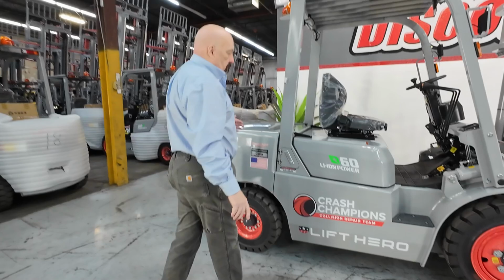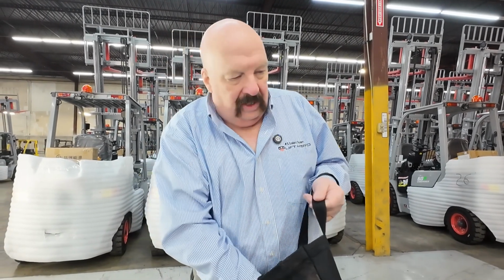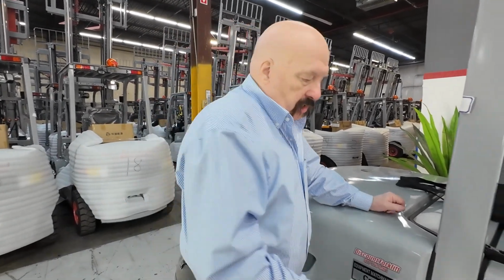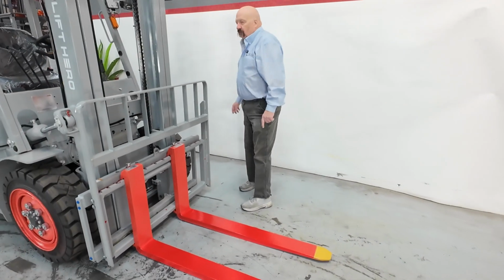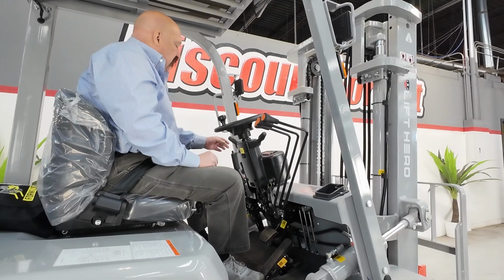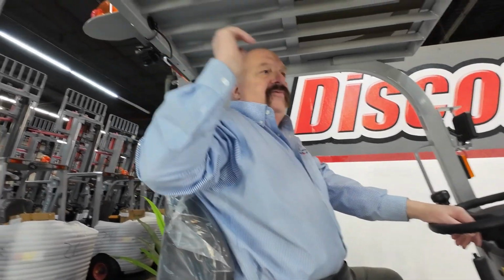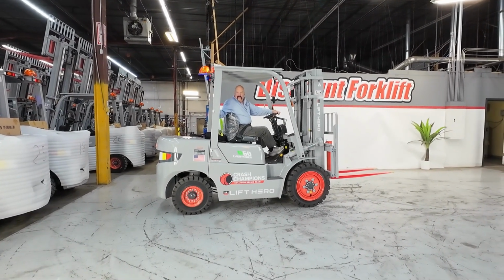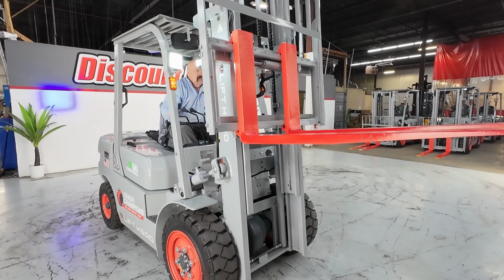LIFT HERO CPD30 6,000lb Electric #0755 - Forklift for Sale